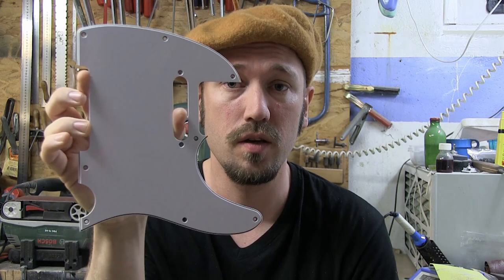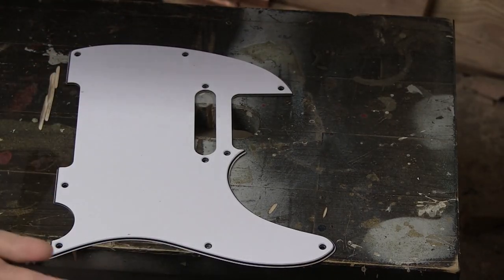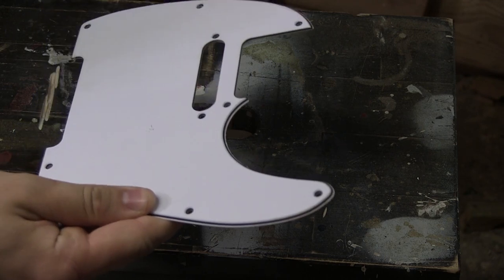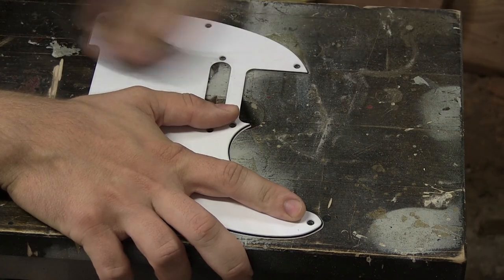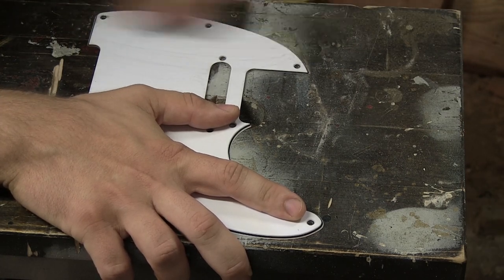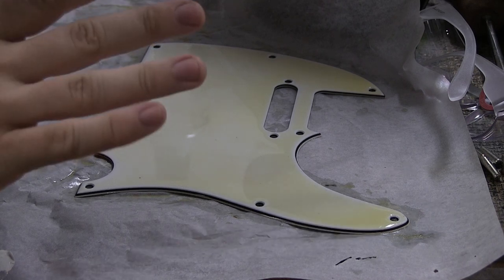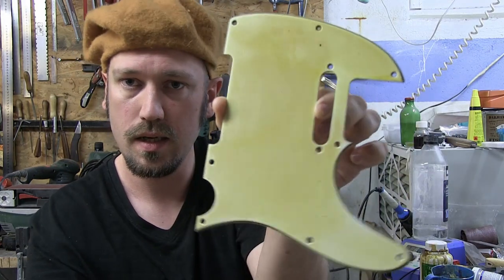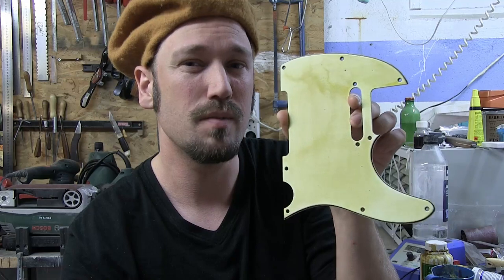how to dye a pickguard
a long time ago in a galaxy far far away I was asked if I know how to diy a pickguard this is the video ❤✌

thispickguard is from a Harley Benton Electric Guitar Kit T-Style